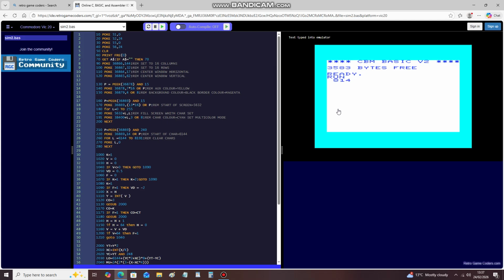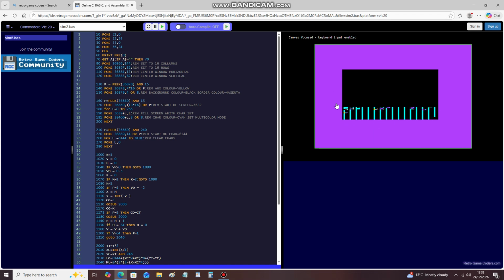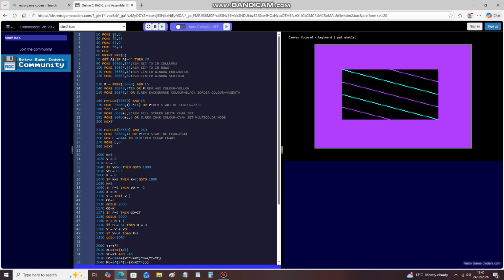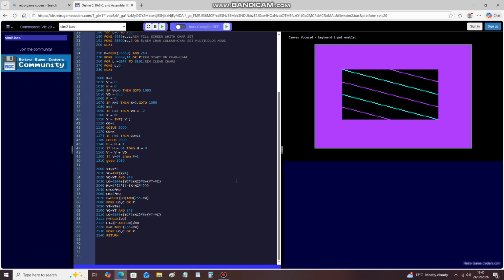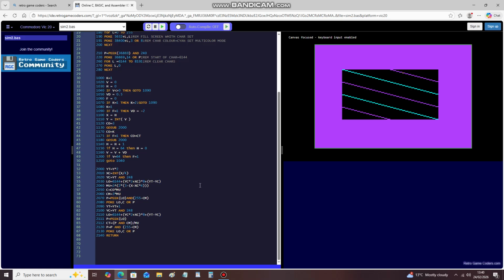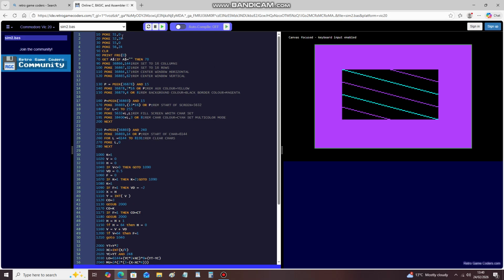Prelude to the video on the Vic chip's raster registers.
Brief introduction to how CRTs, interlacing and rasters work. I'm no expert but I think this will serve as a bit of a taster.